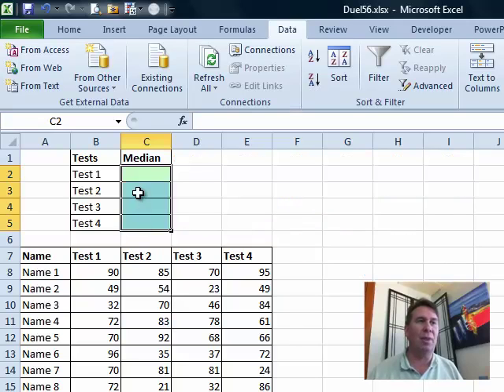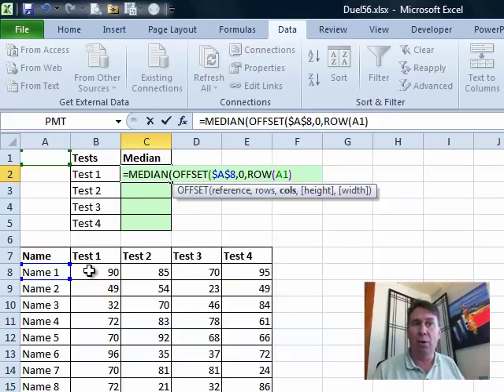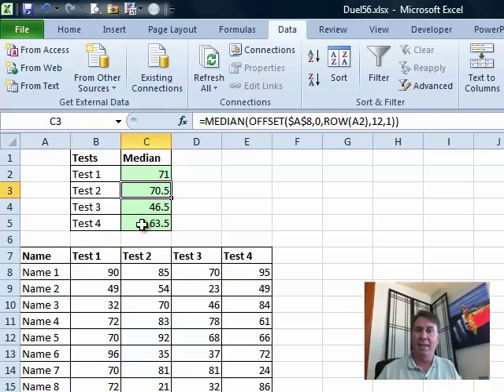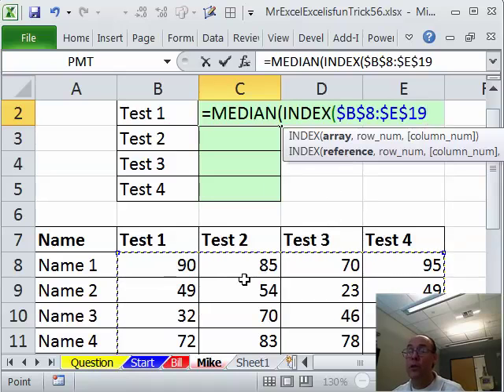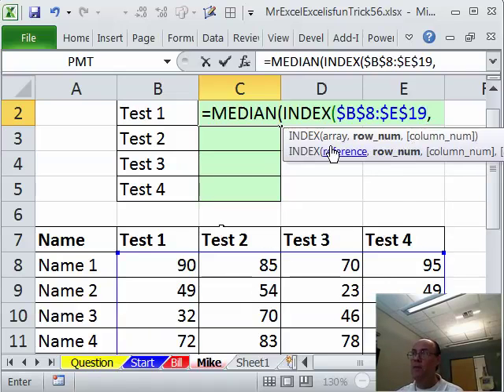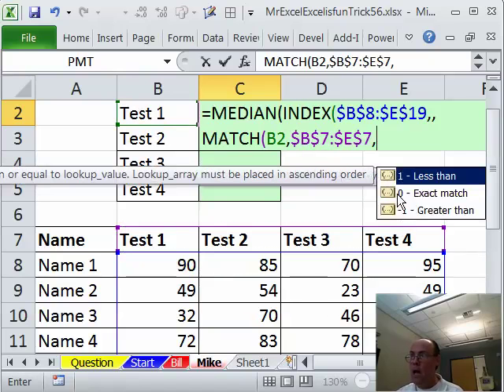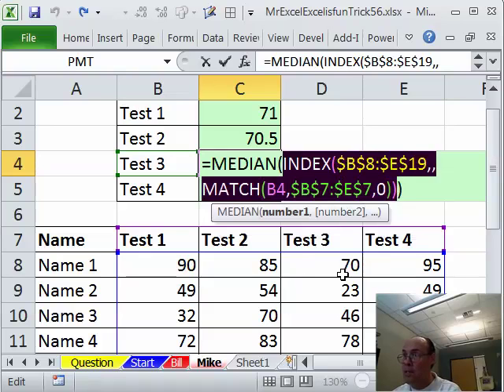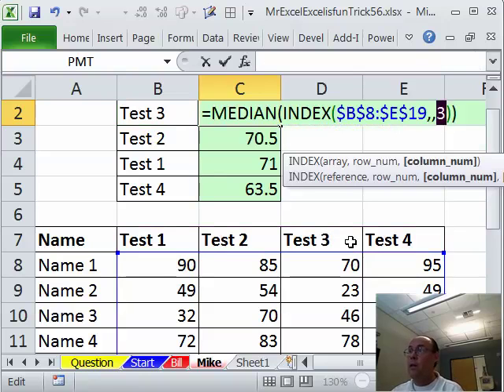Excel - Dueling Excel - Copy Down for Across: - Episode 1298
Microsoft Excel Tutorial: Dueling Excel - Copy Down for Across:.

Welcome to another episode of the Dueling Excel podcast! I'm Bill Jelen from MrExcel and I'm joined by Mike Girvin from Excel Is Fun. Today, we're tackling a question about copying formulas down and across in Excel. Our viewer wants to create a median of test scores, but they want to be able to copy the formula down and have it go across a column each time. So, let's see how we can solve this using the OFFSET function.

First, we'll use the OFFSET function to specify the range for our median formula. This amazing function allows us to do so many different things in Excel. We start by selecting the top left corner cell, in this case A8, and pressing F4 to lock it down. Then, we specify how many rows down and columns over we want to go to get to the starting point of our range. For the rows, we'll use 0 since we want to start in the same row each time. For the columns, we'll use the world's geekiest way to write the number 1 - "row of A1". This will give us a 1 in the first row, 2 in the second row, and so on as we copy the formula down. We'll then specify the height and width of our range, in this case 12 rows tall and 1 column wide. This will allow us to copy the formula down and have it automatically change to the next column each time.

Now, let's see what Mike has come up with. He's using the INDEX function instead of OFFSET. This function can look up a whole column and return a specific row and column within that column. So, for each test, we'll tell the INDEX to look up a different column, starting with column 1 for test 1 and increasing by 1 for each test. Mike also shows us how we can use the MATCH function to find the column number instead of using the "row of A1" trick. This is helpful if our data is not in the same order as our tests. The MATCH function will look for the test name and return the column number, which the INDEX function will then use to return the whole column of data.

So, there you have it - two different ways to copy formulas down and across in Excel. Thanks for tuning in to another episode of the Dueling Excel podcast.

Table of Contents:
(00:00) Copying formulas across rows and columns
(00:14) Using OFFSET function to copy formulas across columns
(01:36) Using INDEX function to copy formulas across columns
(04:53) Using MATCH function to lookup column numbers for INDEX function
(05:03) Clicking Like really helps the algorithm

This video answers these common search terms:
Copy Down for Across
Evaluating formulas
Exact match
Excel podcast
Formula copy down
Index function
Match function
Median of test scores
Medium function
Offset function
Row of A1
Two-way lookup
YouTube video transcript search terms:

Today, in Episode #1298, Bill "MrExcel" Jelen and Mike "Excel Is Fun" Girvin set out to create a 'median' of test scores by moving down rows and across column by simply working in the Formula Bar. Also the F9 Evaluation Feature is highlighted today!